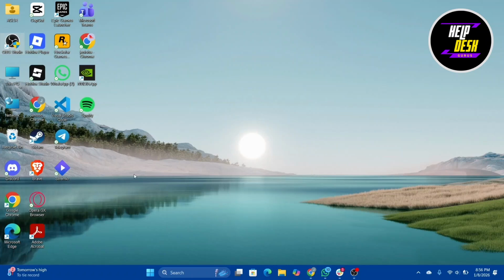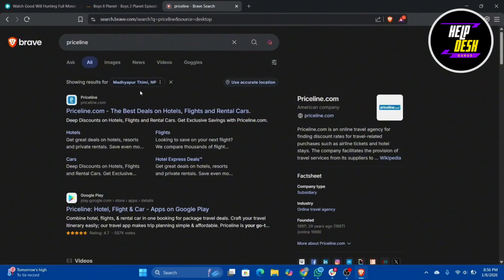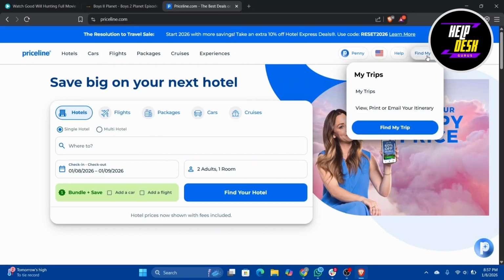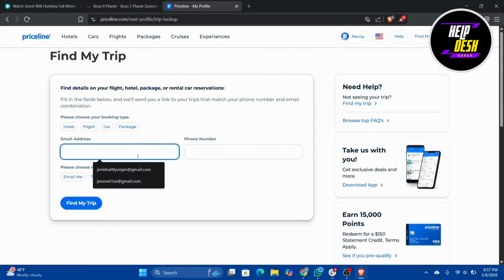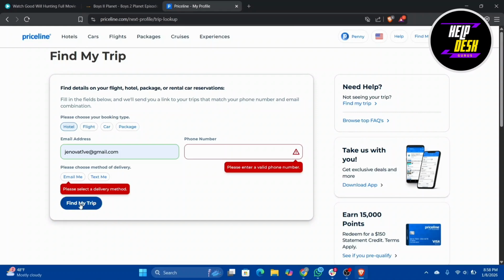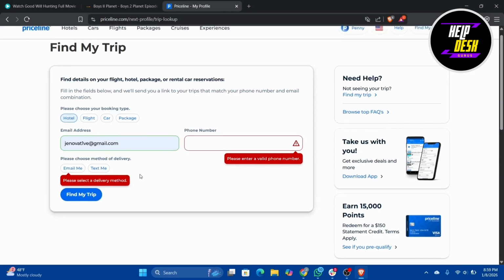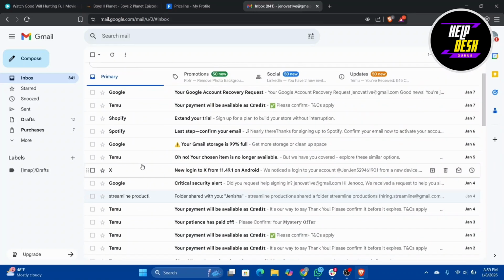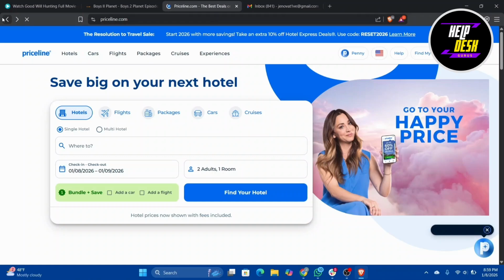HOW TO VIEW AND PRINT YOUR PRICELINE ITINERARY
If you’re looking for how to view and print your Priceline itinerary, this step-by-step tutorial is exactly what you need. In this video, I’ll explain how to view and print your Priceline itinerary using the Priceline app or website in just a few simple steps. Whether you’re searching for how to access your Priceline booking, how to download your Priceline itinerary, how to print hotel or flight reservations from Priceline, or how to find your confirmation details, this guide covers everything so you’re fully prepared for your trip.

In this video, you’ll learn:

How to view your Priceline itinerary online
How to find your Priceline booking using confirmation number
How to download your Priceline itinerary as a PDF
How to print your Priceline flight, hotel, or rental car details
How to fix issues if your Priceline itinerary is not showing